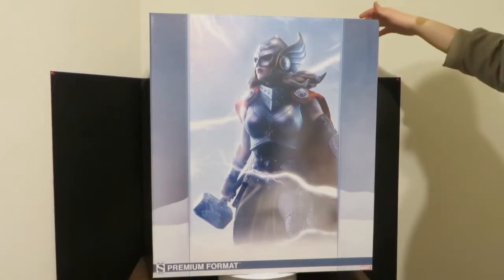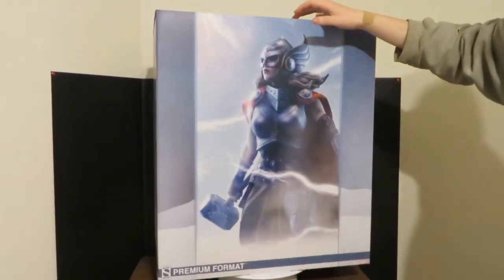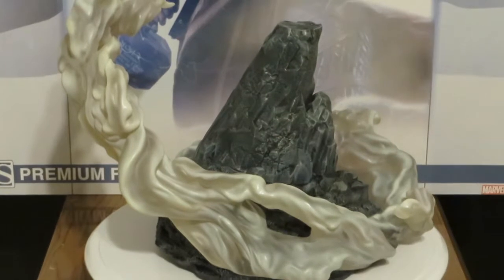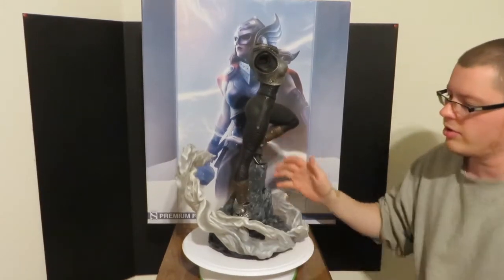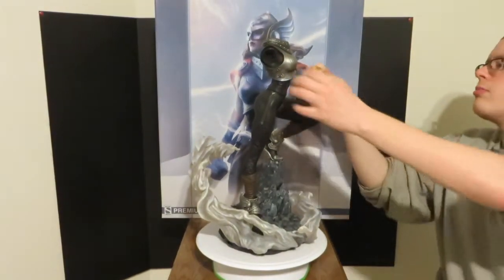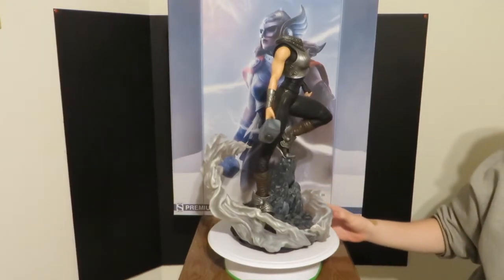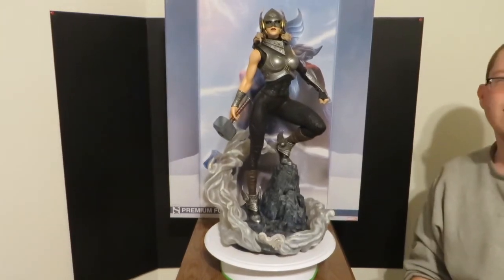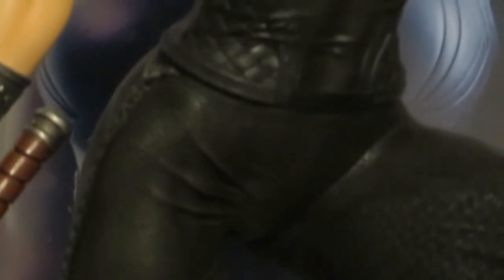Jane Foster Thor Unboxing and Review.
Unboxing and Review of the Jane Foster Thor Premium Format Figure by SideShow Collectibles.

If you would like to get this Figure you can join the waitlist here for a chance to get one!